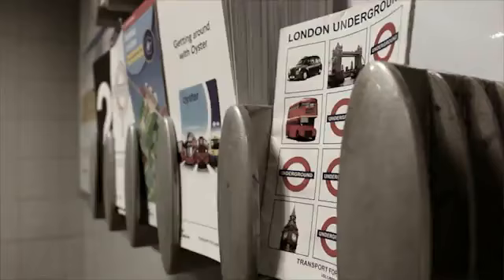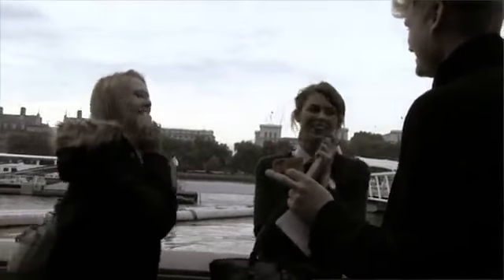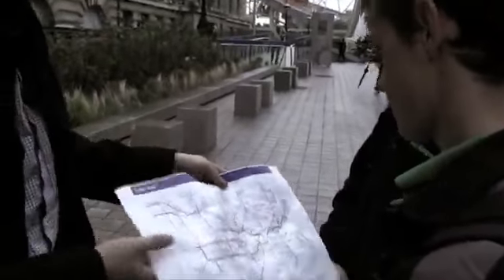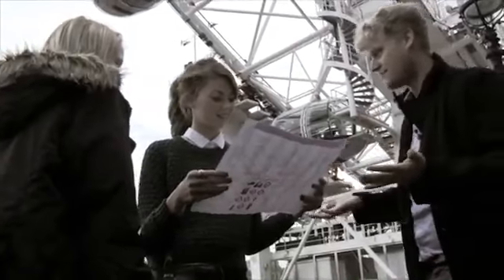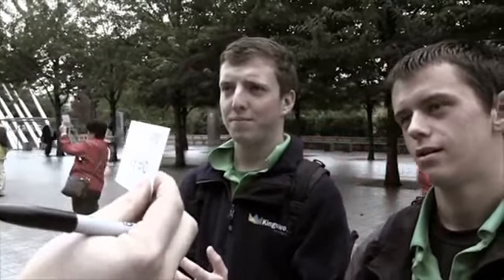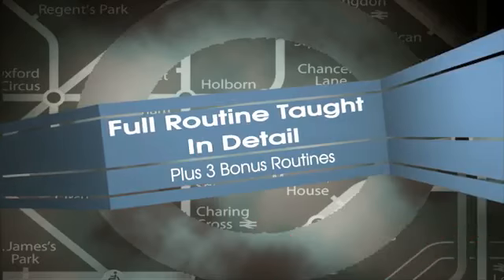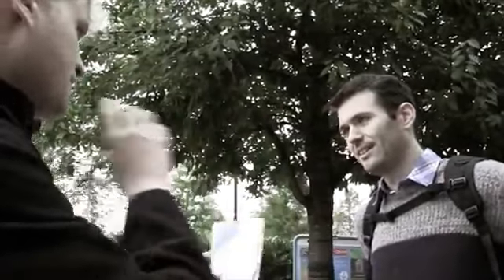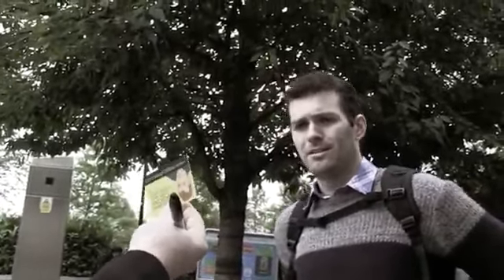Tube (2 Gimmicked Maps) by Russell and Ethan Leeds